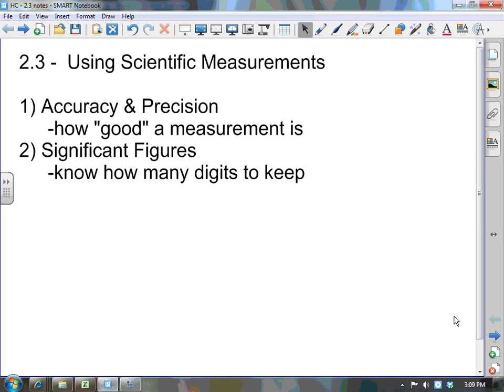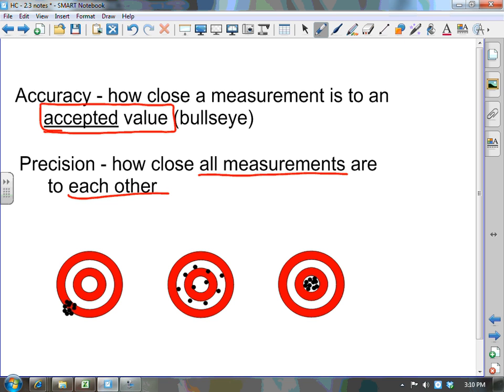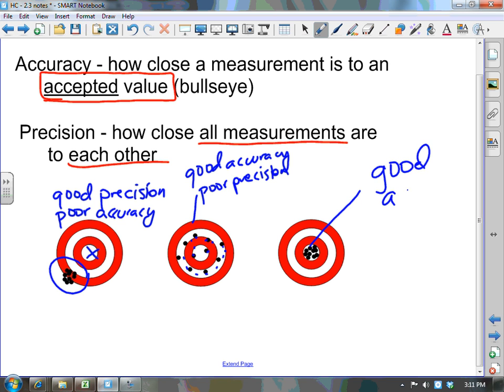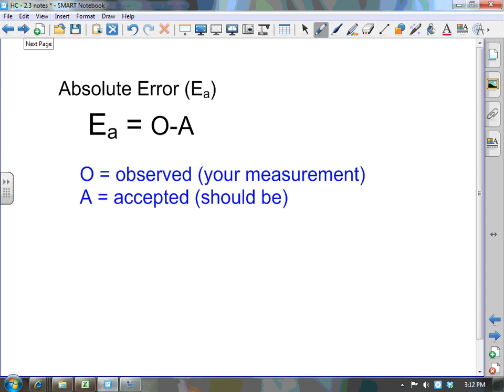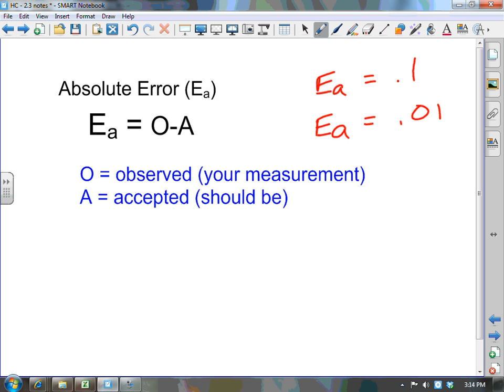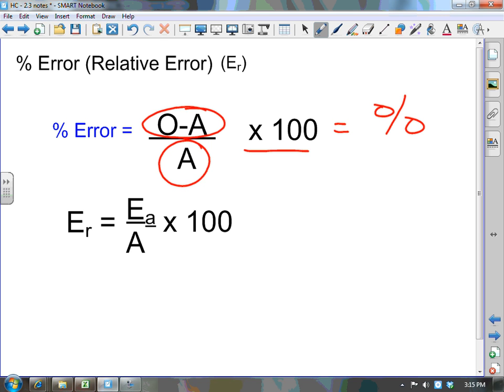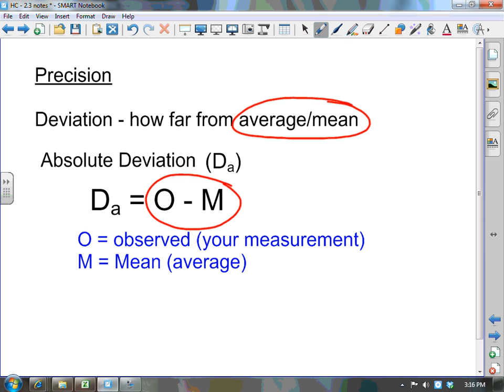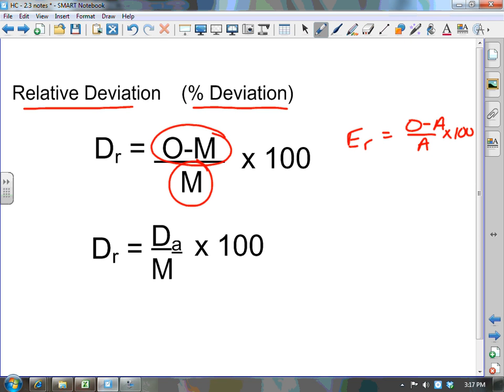Accuracy & Precision Vnotes 2.3